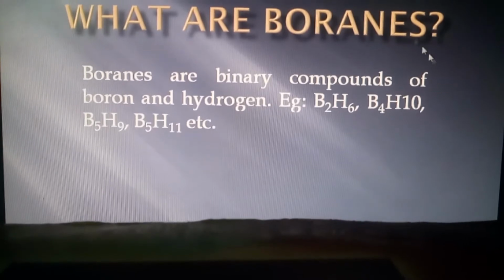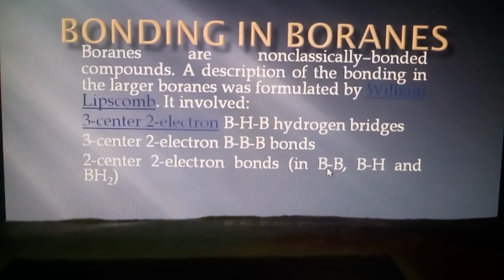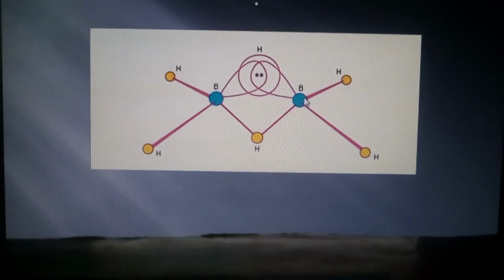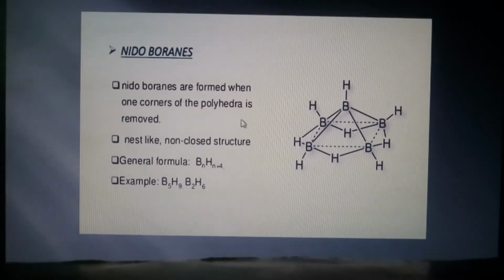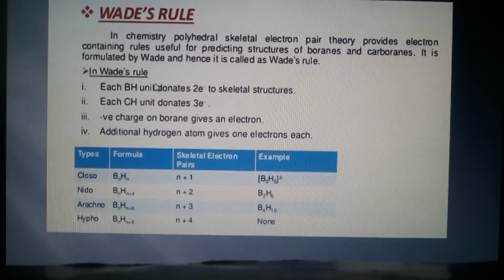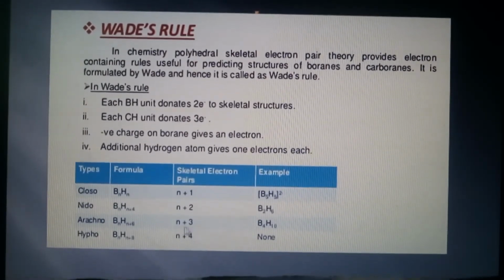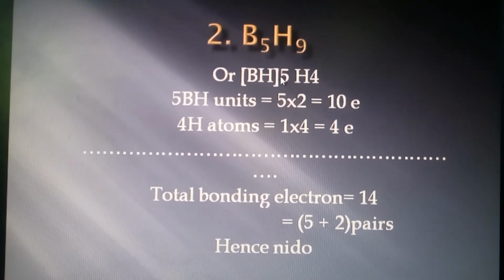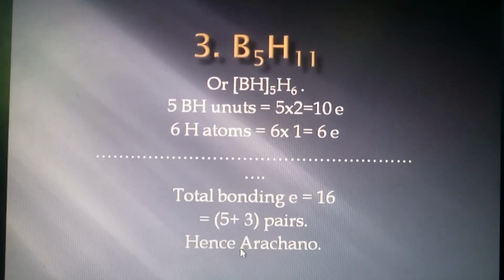Boranes and Wade's rules